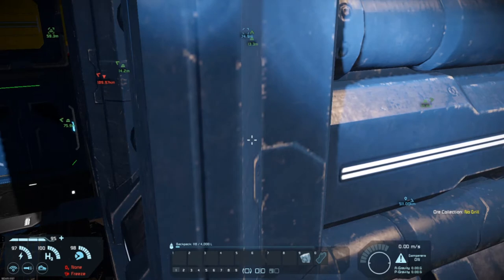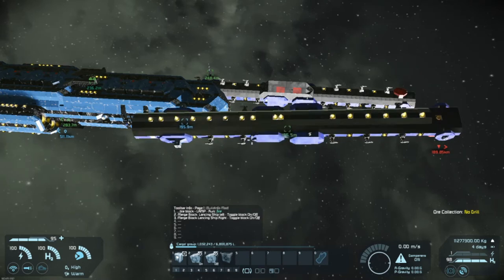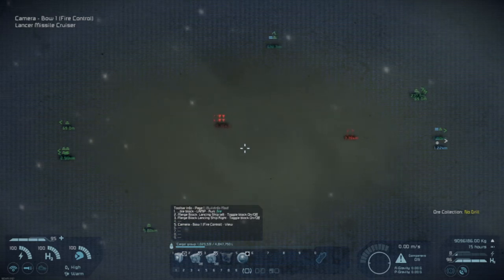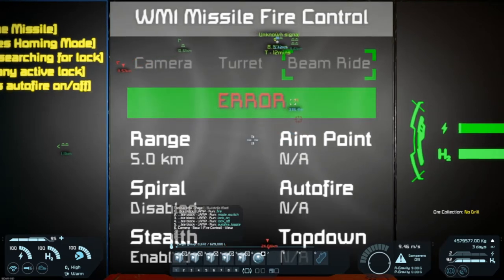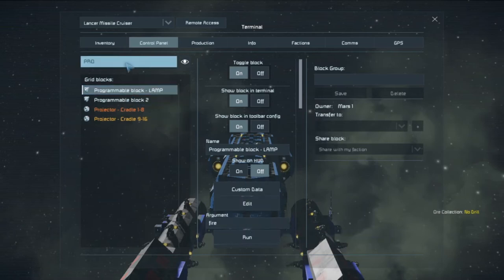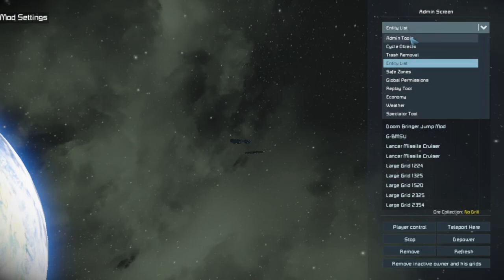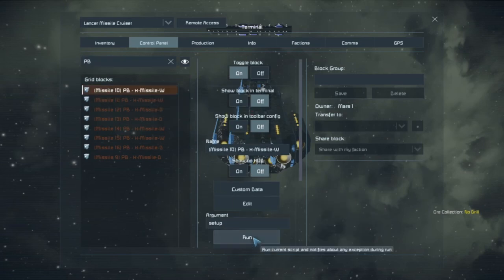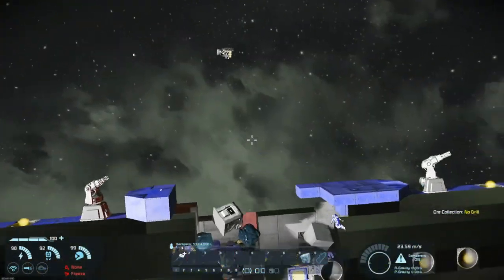Season Finale of Intergalactic Warfare